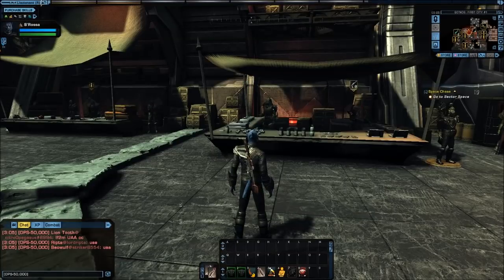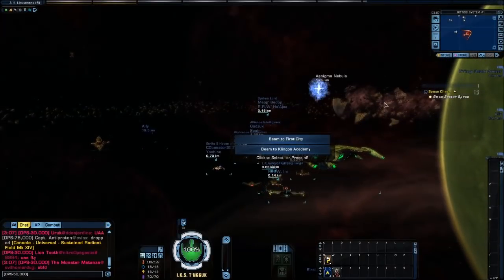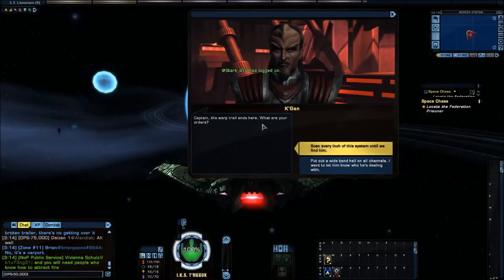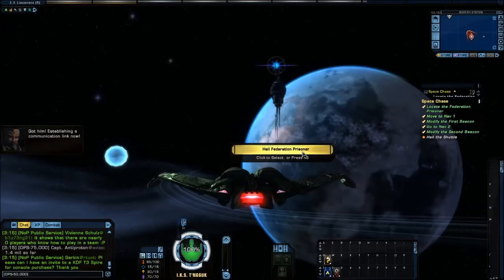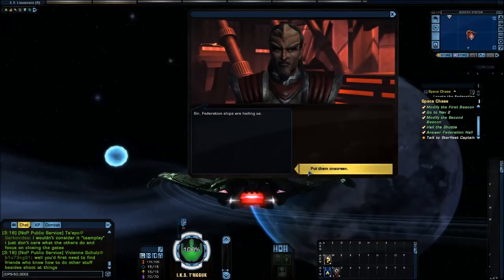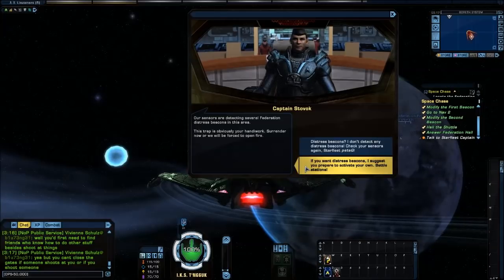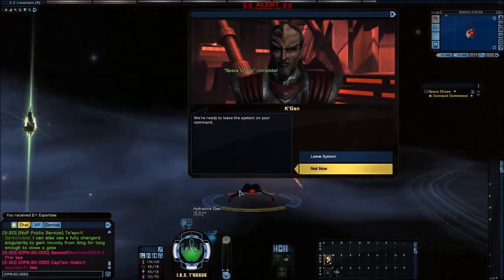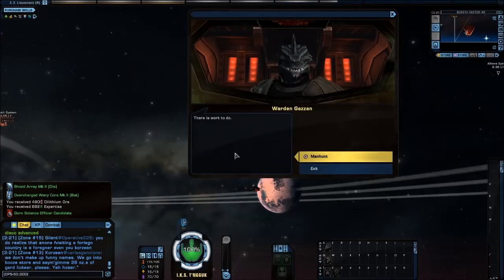Star Trek Online - Teacher's Corner - Space Chase Play Through